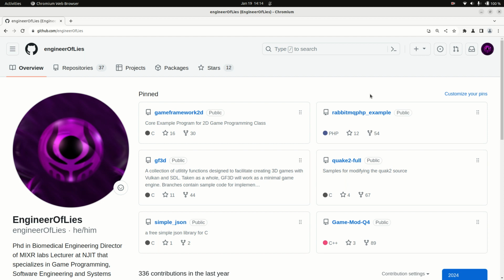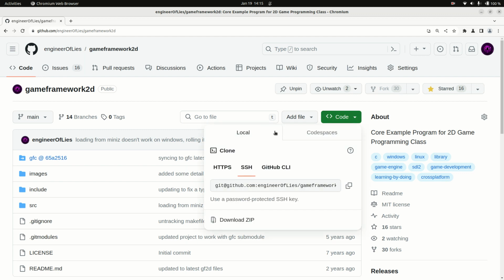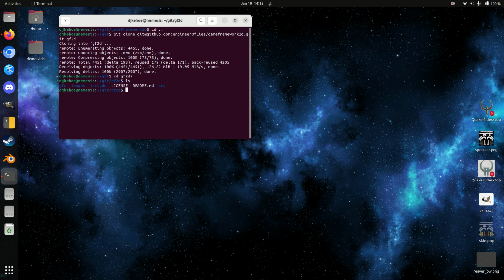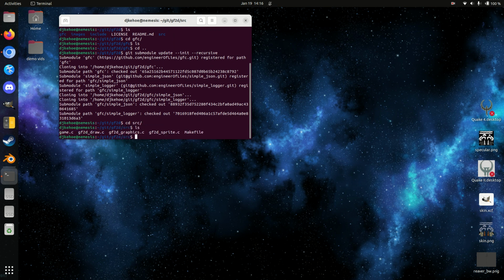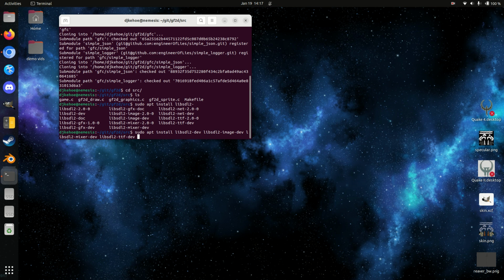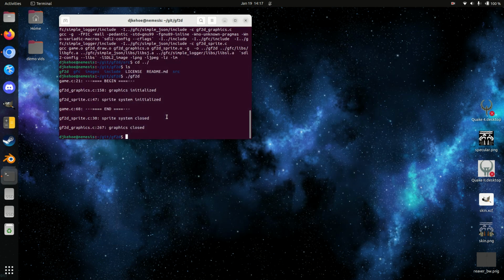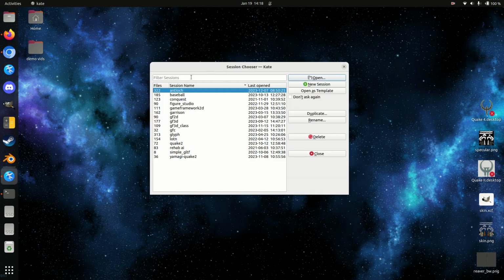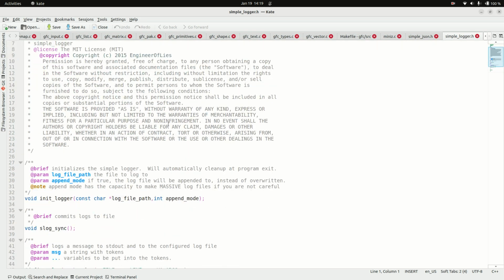gf2d linux setup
This takes you through the process of setting up the project on linux.  The only dependencies are SDL2 (I have not looked at 3 yet) and 3 of its companion libraries SDL2_image, SDL2_mixer, and SDL2_ttf.  remember to grab the -dev libraries for whatever your favorite distro is.